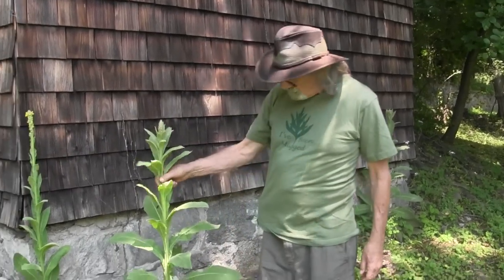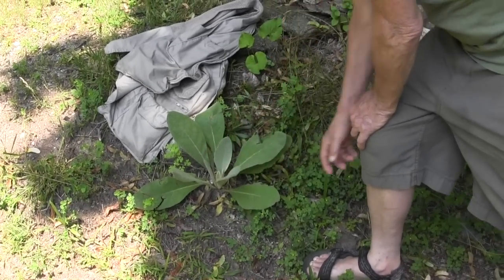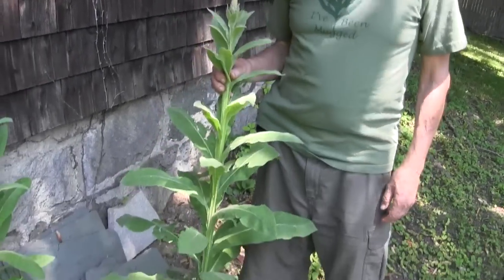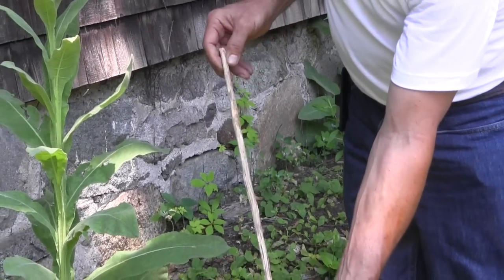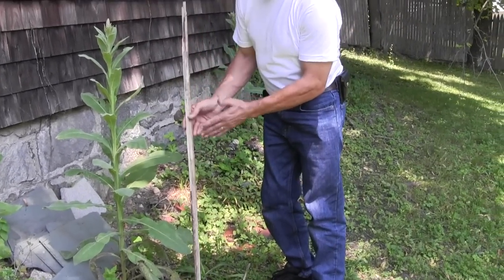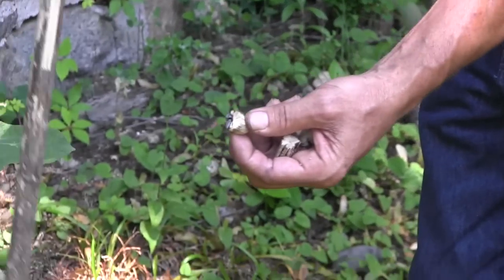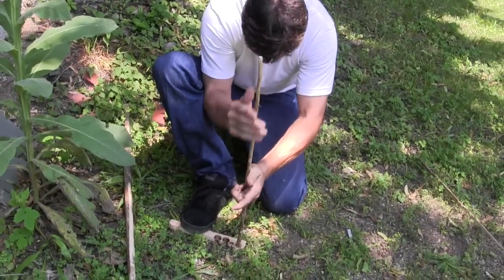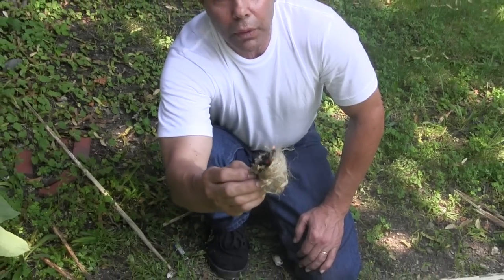The Magic of Mullein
Paul Tappenden & Barry Mindich talk about ways to use the mullein plant, then Barry demonstrates how it can be used to create fire with friction.